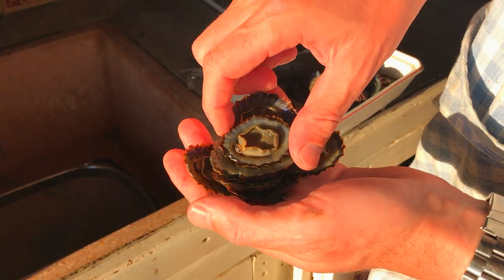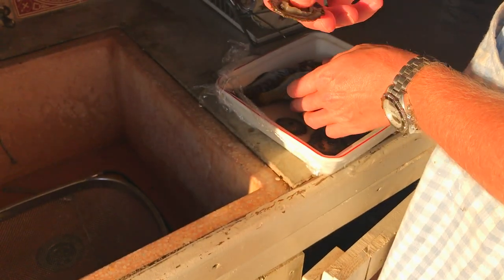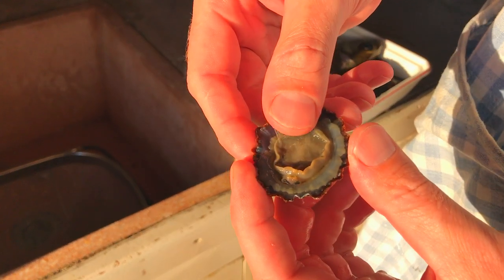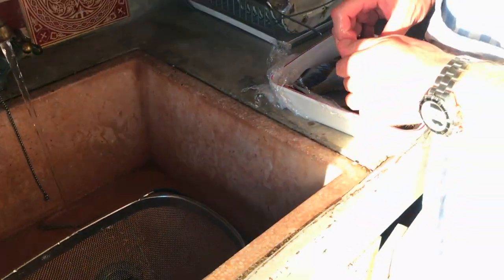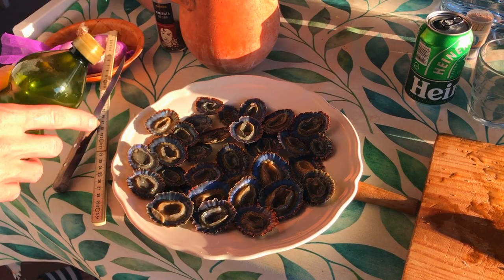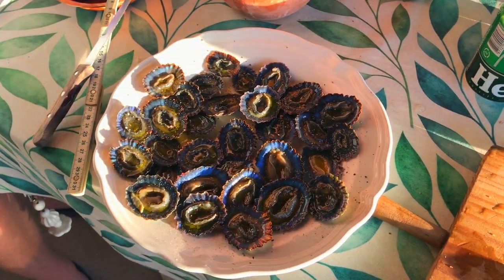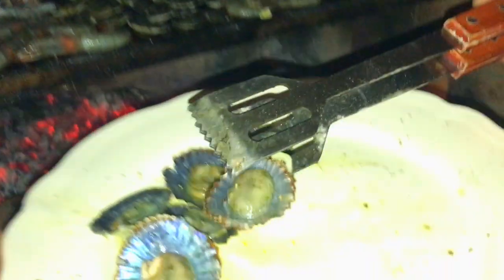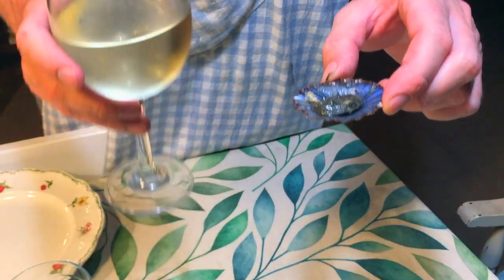Catch and Cook - Limpets - Lapas - typical Canarian Food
How to catch and cook Limpets? They are delicate Scallops that grow on every mediterranean and Atlantic Beach, easy to catch and cook.

Timestamps:
00:00 Intro
00:16 Where to find Limpets - Lapas
00:33 Catching Limpets at the Sea - Diving
01:13 Fight a Murray Eel
01:27 How to prepare Limpets for Cooking
02:14 How to Spice Limpets
02:57 How to grill Lapas
03:29 How to eat Limpets
04:45 Outro .
You will find more amazing Spearfishing Content on my German/English BLOG➡️

Searching for Spearfishing SPOTS/TUTORIALS? You will find my amazing Spearfishing Spot Maps on➡️

SPEARGUN:
Good long one
Good medium long one
Fish reel

DIVE GEAR:
THE BEST MASK OF ALL TIME
Freediving Snorkel
Good affordable Fins
Good Professional Fins
Best dive Torch
Warm water socks
Cold water socks
Spearfishing Wetsuit

Amazing dive knife
Skinning knife
Filleting knife

TRAVEL
Sporttube travel with speargun
Travel bag cheap
Perfect Dry Bag

CAMERA GEAR:
Camera for POV underwater
Action Cam mounting set
Selfie pole waterproof
Drone I’m using
Safe your files
Camera light

It doesn't cost you anything but helps me in a good way to keep making videos for you.